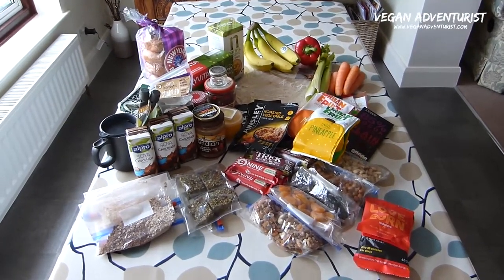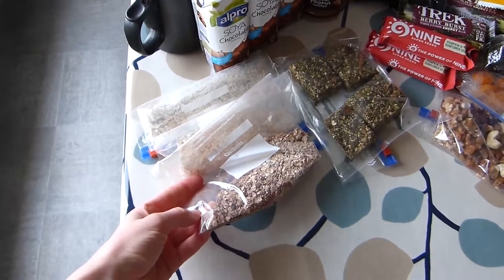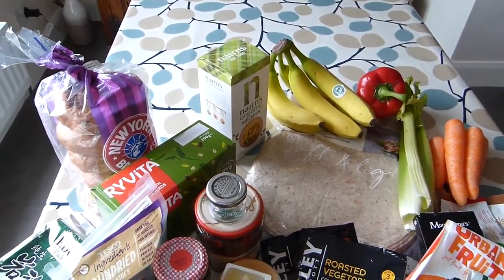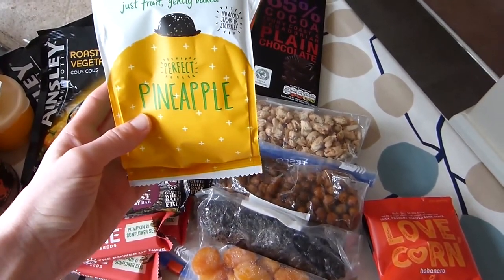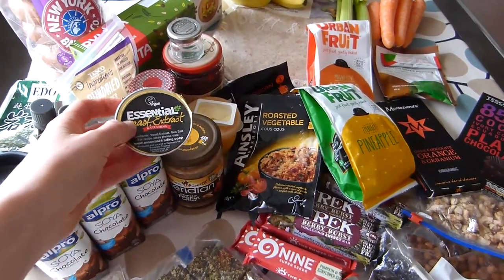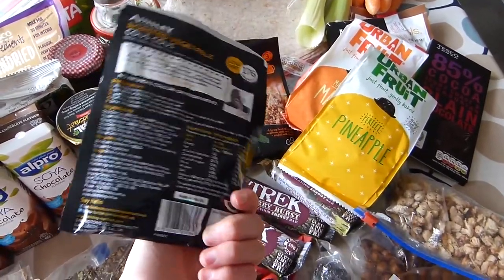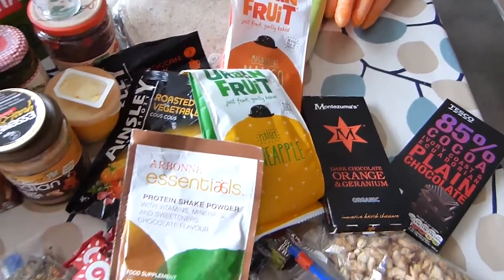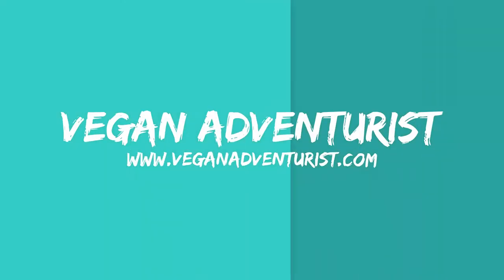Vegan Backpacking Food Ideas | Without a Stove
Hellooo, I wanted to share the types of vegan backpacking food I pack and eat during a 3-4 day hike.

They are easy to pack, lightweight and no-cook, so you don't need to carry a stove. Ideal for summer trips.

Some think it's hard to hike on a plant-based diet, but it's really not. These nutrient-dense foods keep me fuelled the whole trip and I highly recommend non-vegans give this a go too, even just for one trip and see how they feel afterwards.

There's so much research that links a healthy plant-based diet to having better energy levels, better wellbeing, and a better recovery time.

Watch the Netflix documentary 'What the Health'. There's a great section on there about vegan athletes.